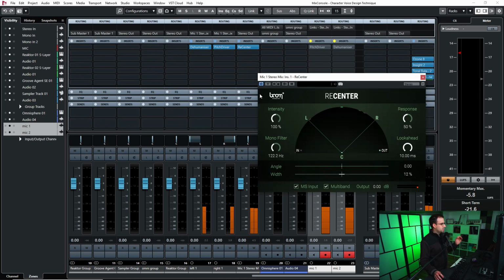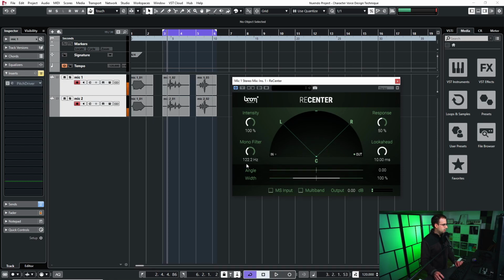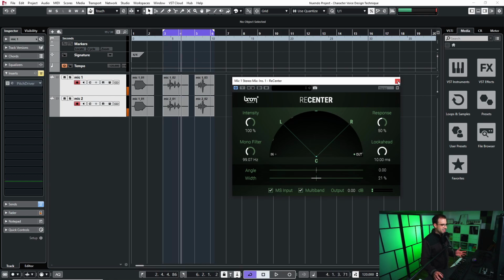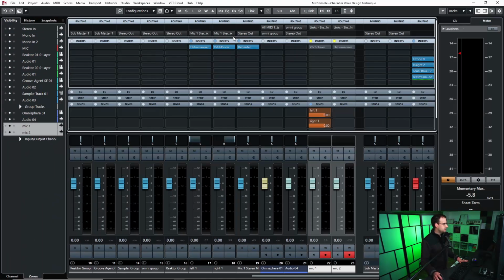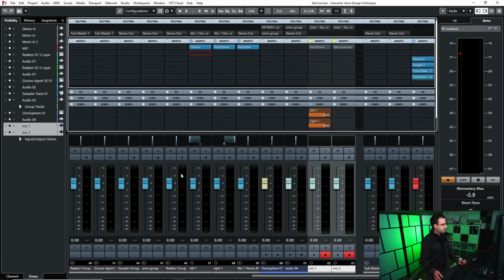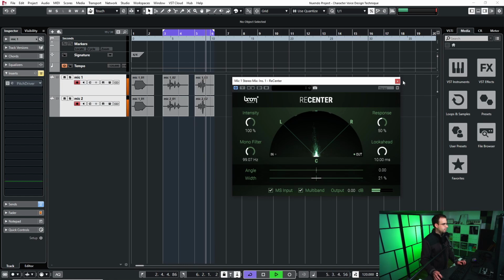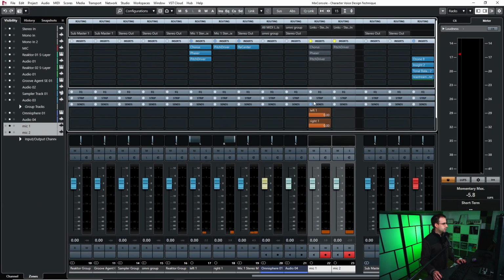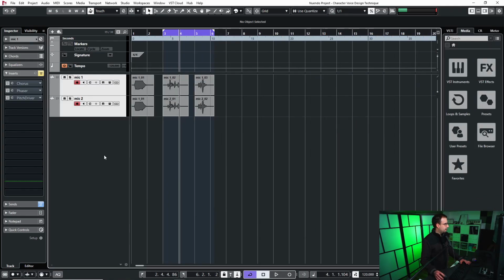Character Voice Design Technique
In this video, I share a technique I accidentally fell upon while doing character voice sound design.

0:00 - Intro
0:28 - The Technique
5:05 - Comparing Traditional vs The Technique
7:58 - Designing a new character voice